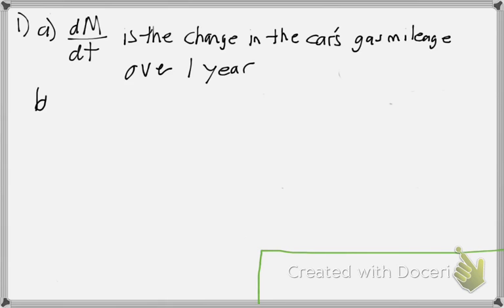Math 109 : 6.2 #1 (College Algebra Tutorial : Rates Of Change)